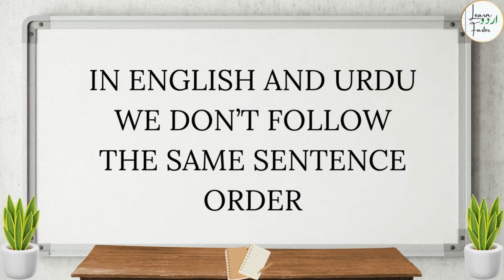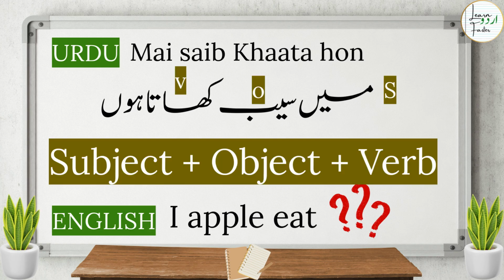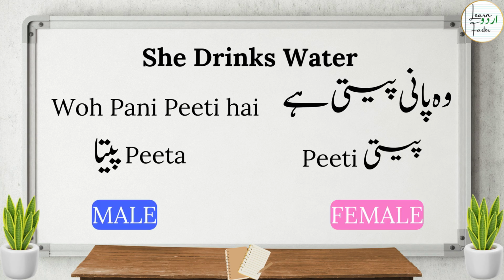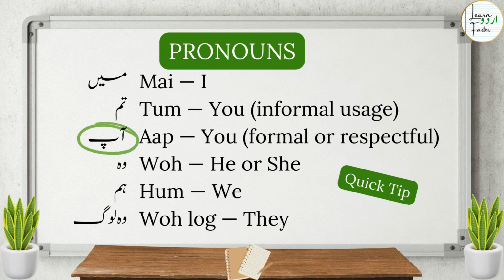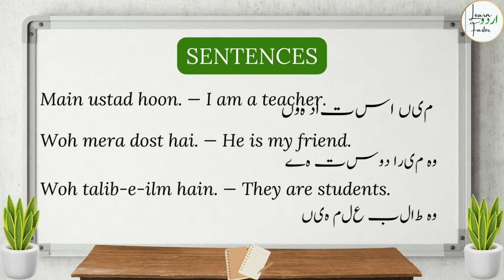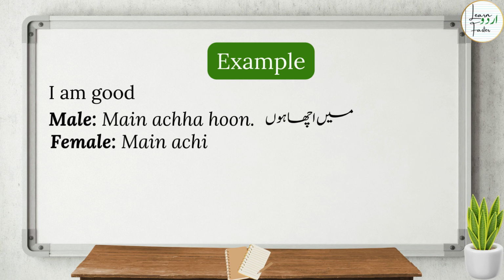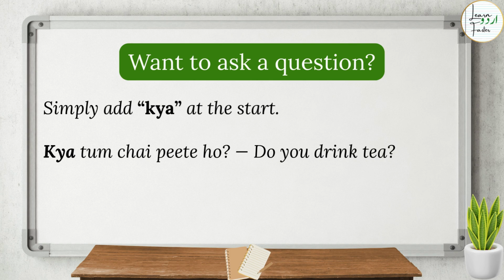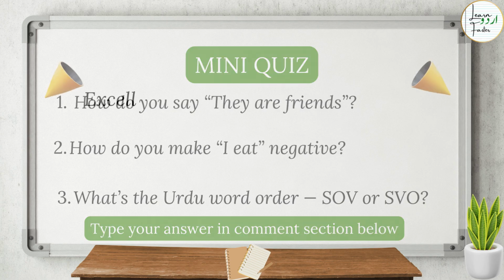Learn Urdu Sentence Structure from Scratch | Urdu for Beginners 2026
Want to learn Urdu but don’t know where to start?
This beginner-friendly lesson teaches you the core foundation of the Urdu language — sentence structure

In this lesson of Urdu learning series, you’ll discover:
• How Urdu sentence order works (SOV rule)
• The difference between English and Urdu sentence structure
• Urdu pronouns (I, You, He, She, We, They)
• How gender affects Urdu verbs
• How to make negative and question sentences
• Simple present tense endings for masculine and feminine speakers

You’ll learn how to form basic Urdu sentences like:
“I eat an apple”, “He drinks water”, and “What is your name?”
— all explained step by step in clear English

This lesson is perfect for:
✔ Absolute beginners
✔ English speakers learning Urdu
✔ Overseas Pakistanis
✔ Anyone who wants to speak Urdu correctly from day one

By the end of this video, you’ll understand exactly how Urdu sentences are built.

Watch till the end and try the mini quiz in the comments!

Next lesson: Pronouns & the verb “to be” in Urdu